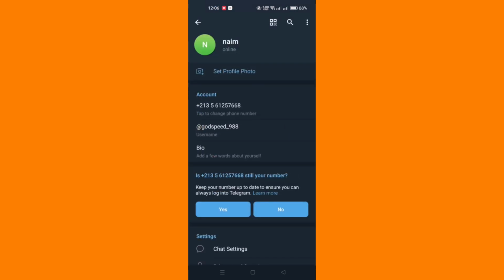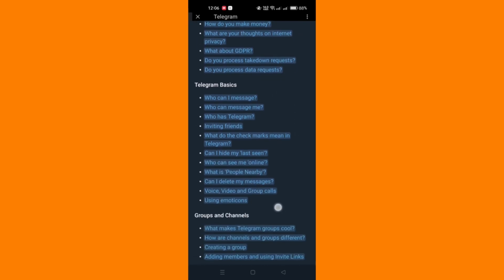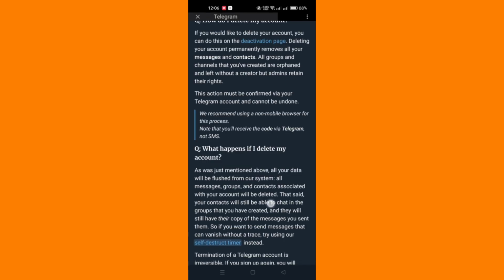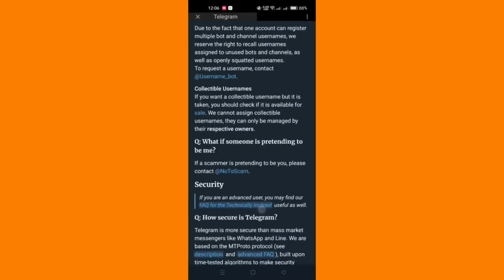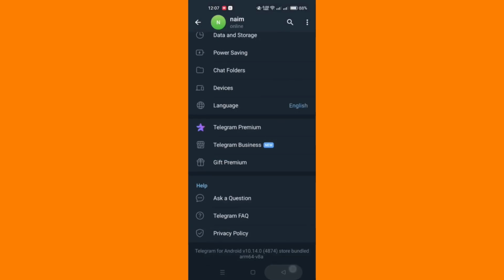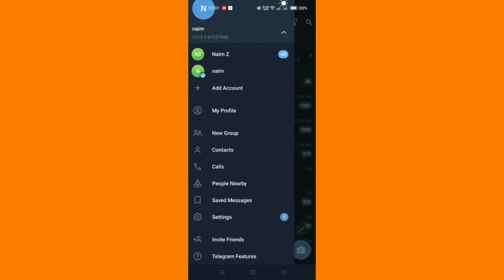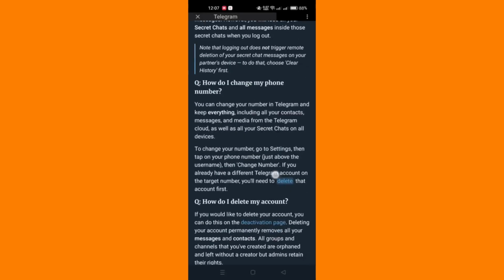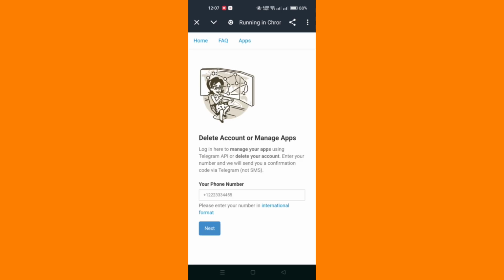How can I delete my Telegram account permanently?❗(2024) (Tutorial)✅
How to delete Telegram account

🎥 In this video I'll show you how can i delete my telegram account immediately . The method is very simple and clearly described in the video. 🍳 Follow all of the steps & How To Delete Telegram Account Permanently

00:00.Intro
00:05.How can I delete my Telegram account permanently?
01:00.outro